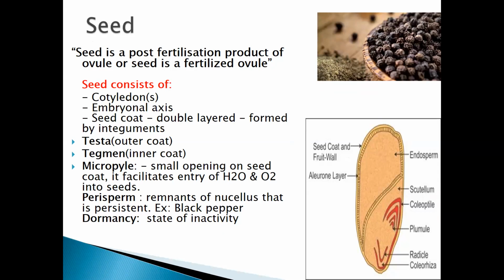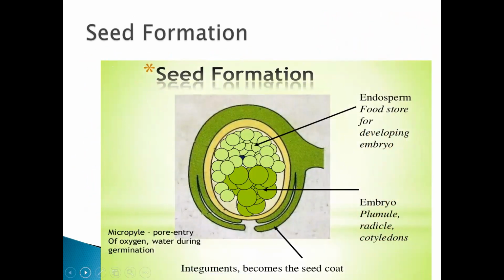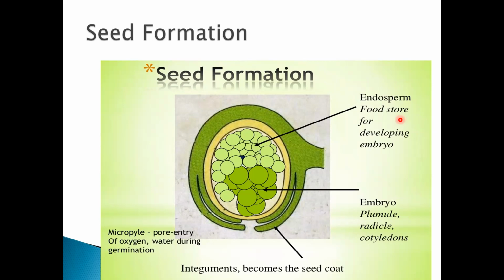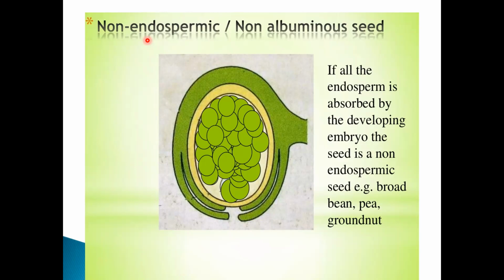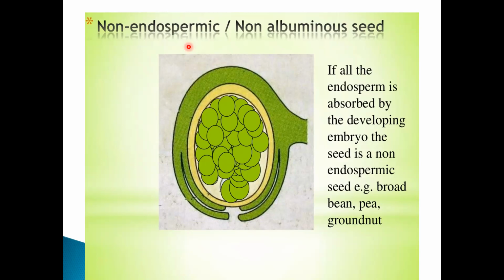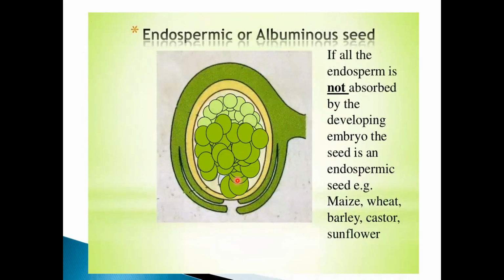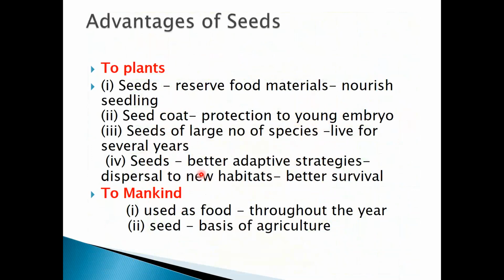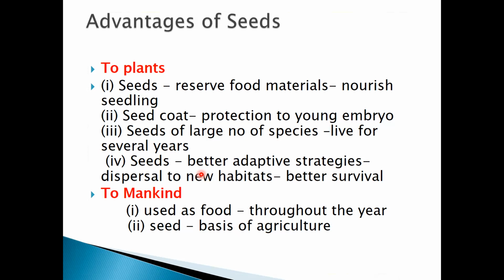Sexual Reproduction In Flowering Plants